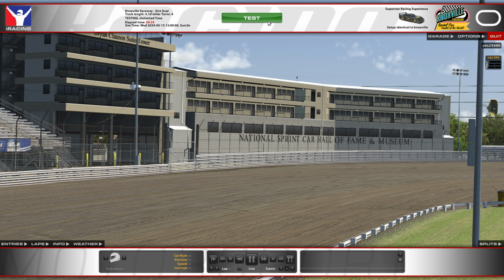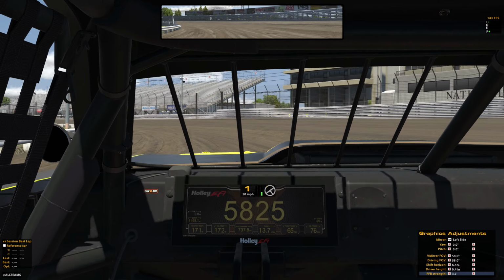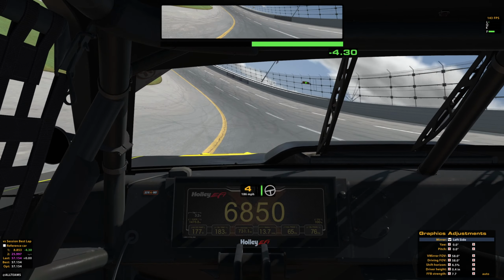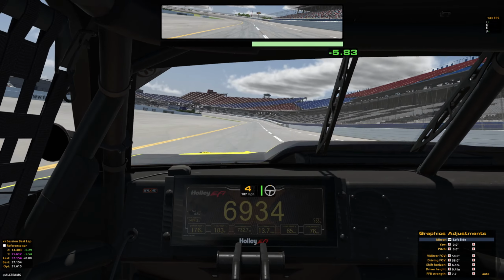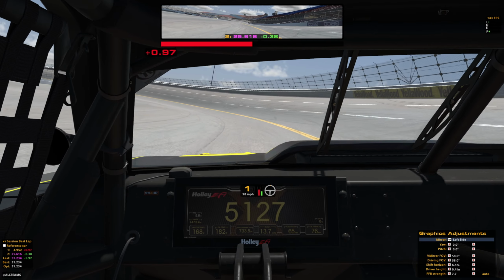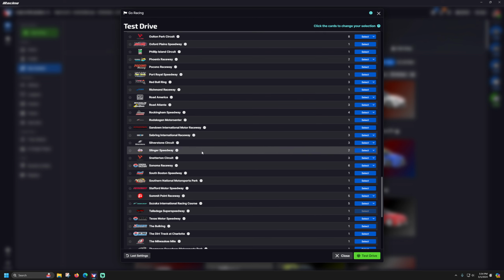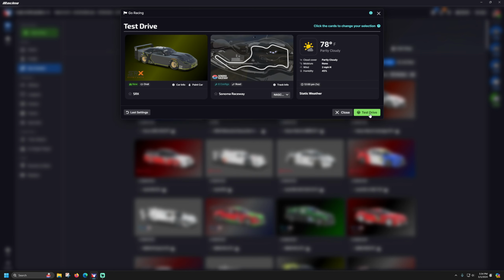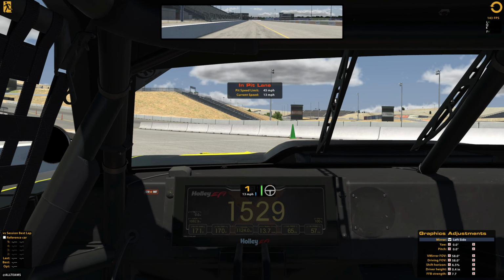SRX - Best Stockcar on iRacing - Paved / Dirt / Road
Racelabs APP overlay
Streamlabs OBS Settings - pinned in K5 Video Section of discord
Graphic Settings - Pinned in K5 Videos on discord

MSI 4090 GTX
Intel i9-14900K   3.20 GHz
64GB RAM.
. Recorded with Streamlabs OBS
Thrustmaster TS-XW with Sparco P310 Wheel
T-LCM Pedals
2k Dell S2716DG - 27 inch single monitor
wooden desk

00:00 - Stafford
06:10 - Knoxville
11:00 - Charlotte
16:53 - Talladega
19:55 - Sonoma